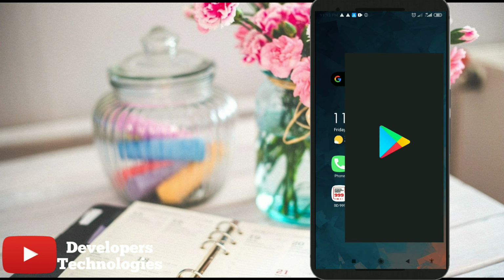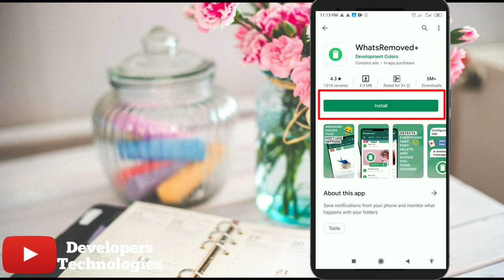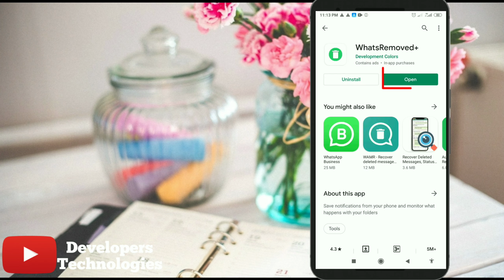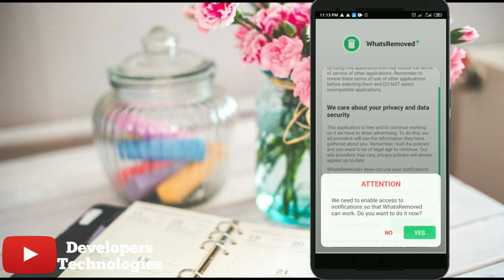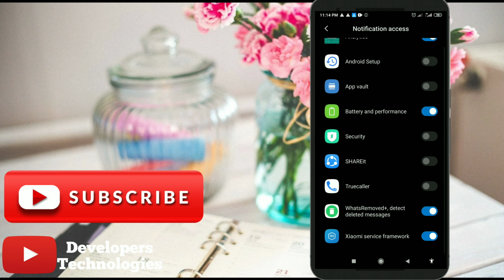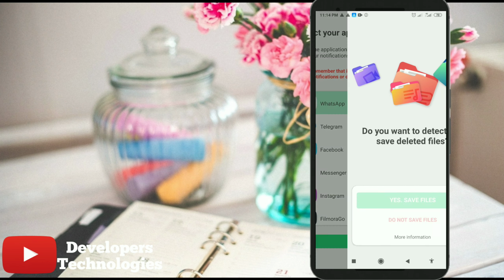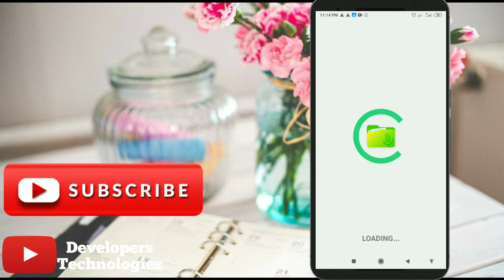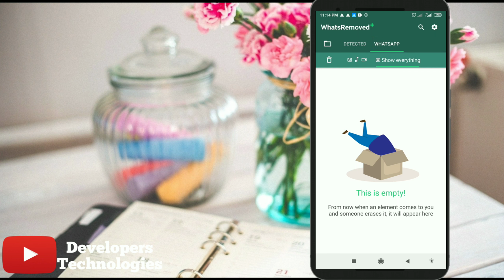How to see Whatsapp Deleted Messages || How to see Whatsapp removed Messages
Read deleted whatsapp messages-read deleted messages on whatsapp messenger-recover deleted whatsapp message-this message was deleted.

This tutorial is about how to read deleted msg in whatsapp.

This 2018 trick almost works on following without root devices are samsung,redmi,lenovo,htc,moto,micromax and ios iphone.

By using this best recovery app,you can see "this message was deleted whatsapp" error notification.

This is the way you can recover deleted messages on whatsapp without uninstalling the apps in your android phone or tablet.

how to read deleted messages on whatsapp messenger :

1.First of all install the i mentioned application.

3.After the installation is completed,click to open it.

4.Also enable "Accessibility settings" and "Notification Access" in your android mobile.

5.After the settings are enabled,now you can recover deleted messages in your whatsapp.

6.This is the way you can easily read deleted messages in messenger.